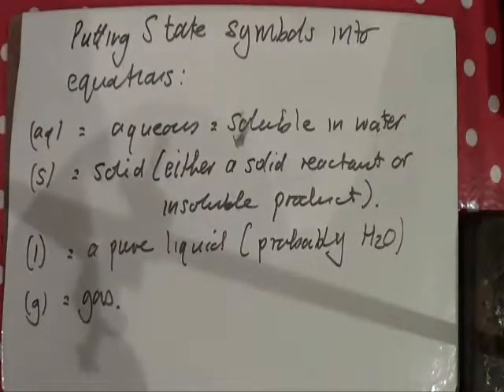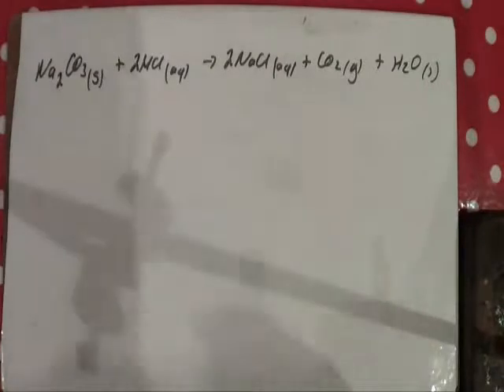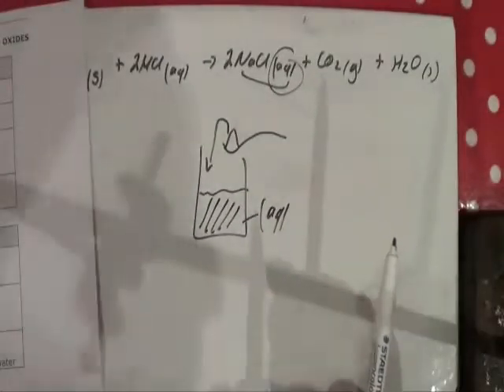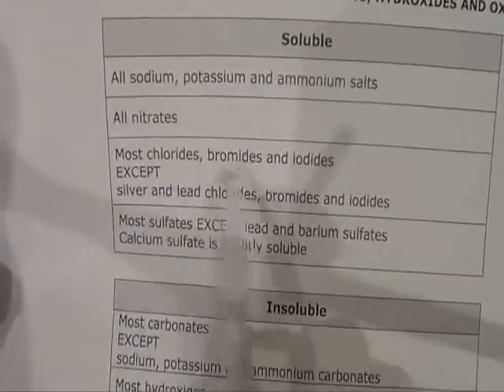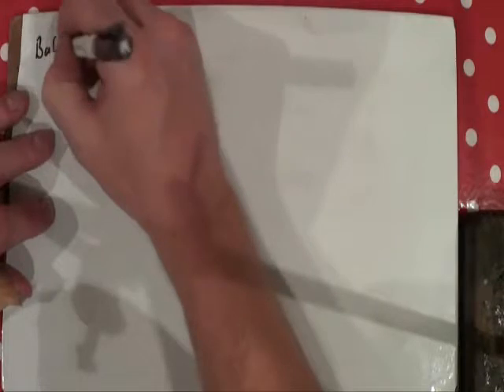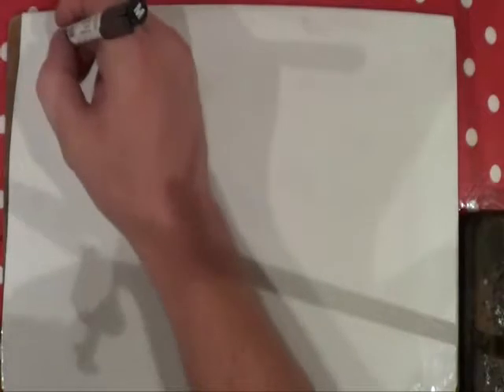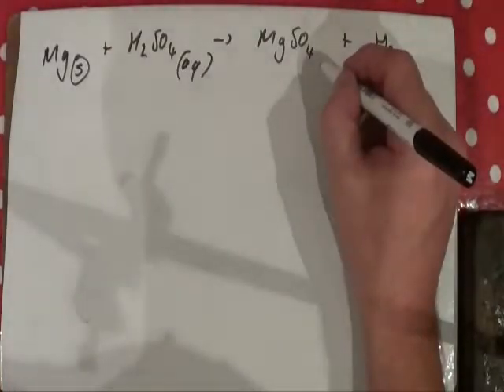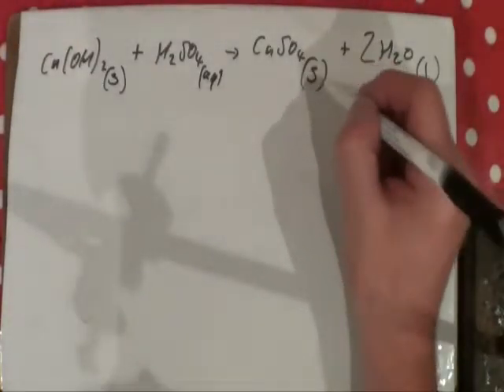GCSE: Putting State symbols into balanced symbol equations